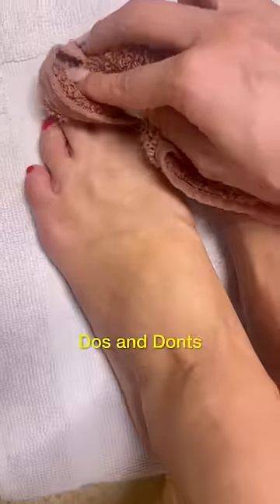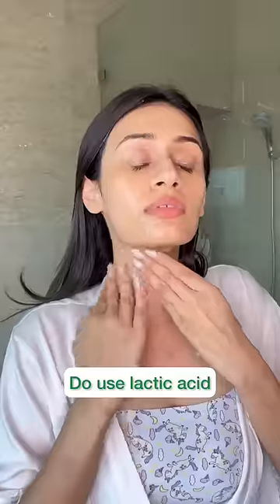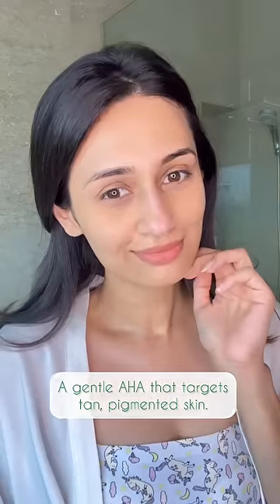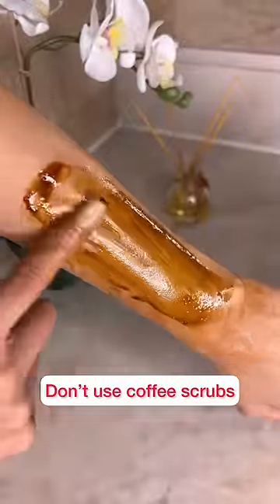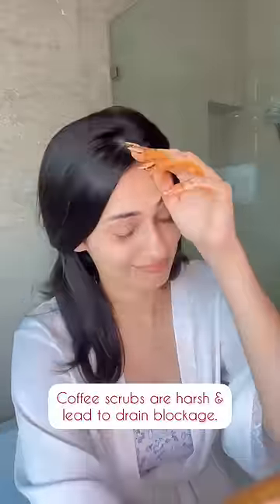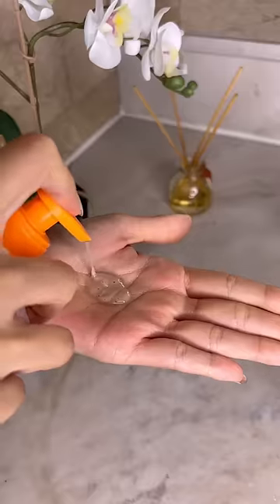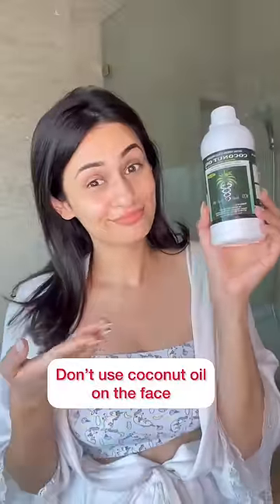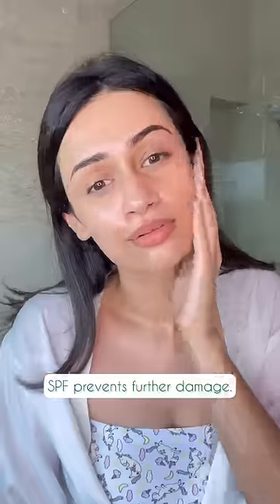My Tan Removal Routine | Dos and Don’ts of Treating Tan - Body and Face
I am back from my trip and needless to say, I’m back with a tan. I’m religious with my SPF but, some amount of tan is inevitable and normal.

If you’re someone who doesn’t mind a tan, that’s fine, feel free to scroll down but if you’d like to treat it, hope you find this helpful. Do SAVE this if you did and SHARE it with someone who’ll find this useful.

For me treating tan, is more about treating premature ageing, collagen loss than it is with the skin colour and these tips do help with the same.

Product recommendations:

(This is not pregnancy or breast feeding safe)

Lactic that is pregnancy or breast feeding safe - Under 5% -